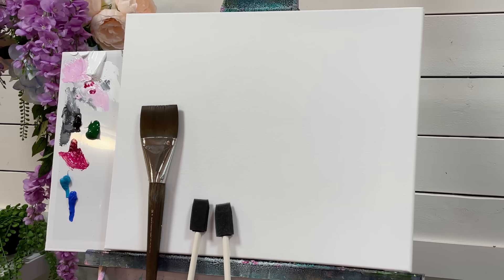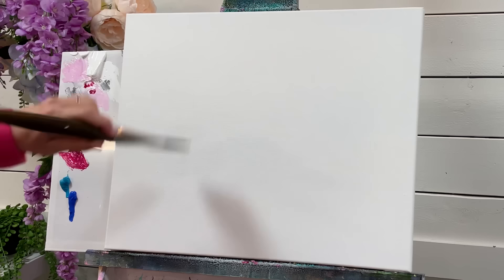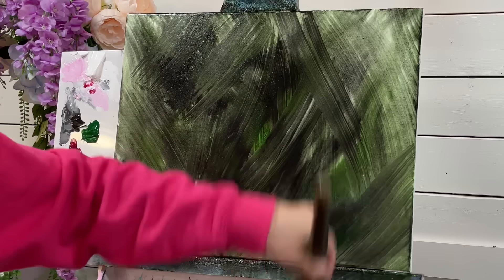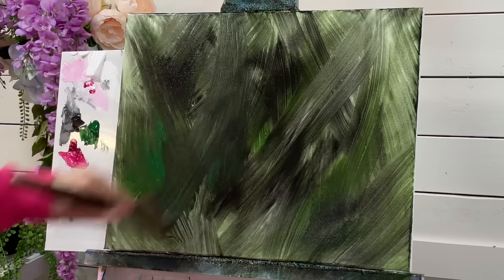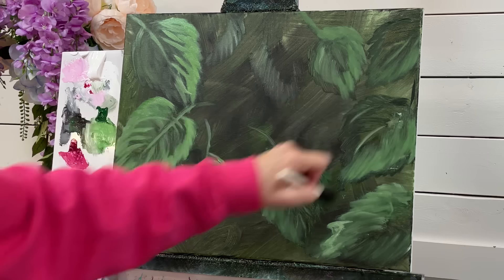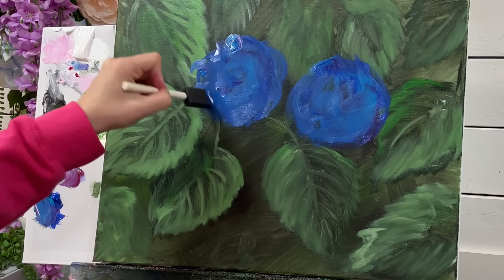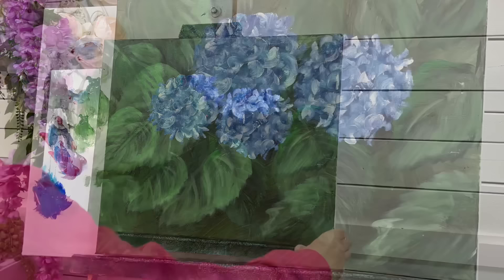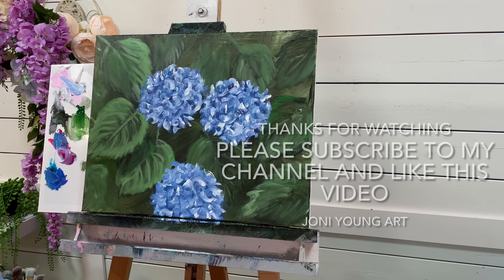EASY How To Paint With A SPONGE! Real Time!Step by step in Acrylic 🖌️HYDRANGEA Flowers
This is a step-by-step painting tutorial in acrylics of how to paint hydrangeas, using a sponge!
Listed below are the colours and brushes I used for this painting today :
Titanium white
Mars black
Sap green
Compose blue
Cobalt blue
Quinachrodone magenta
￼ sponge
70 flat
Canvas size￼: 16 x 20“ stretched ￼